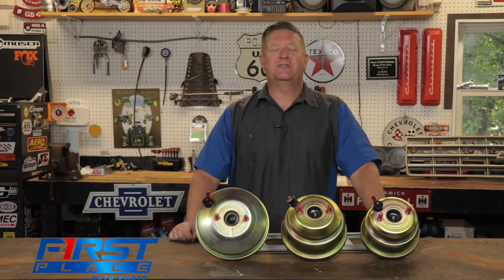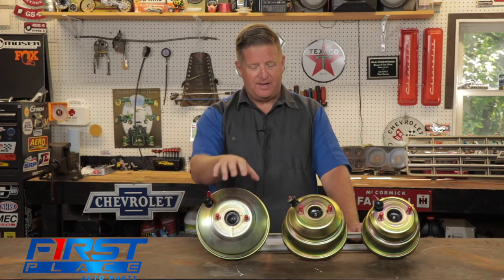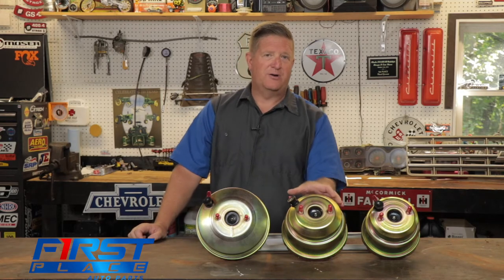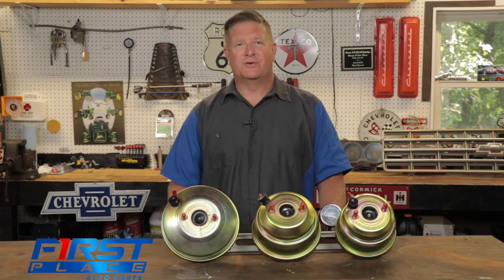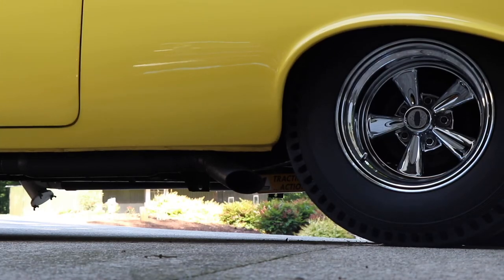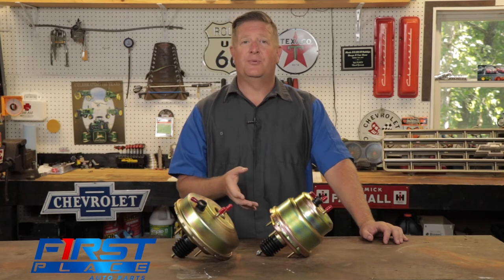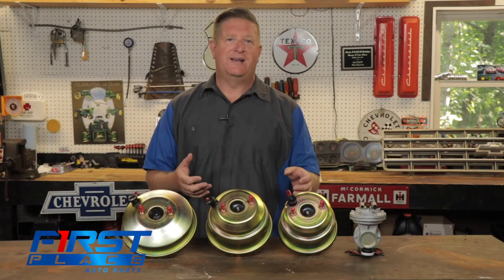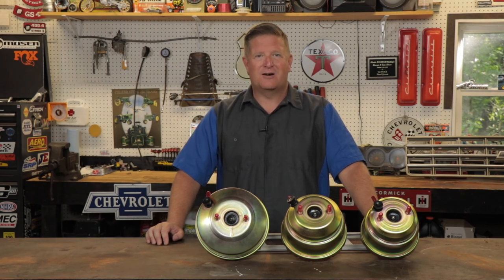The Best Upgrades for Disc Brake Conversion Power Booster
🔧 Welcome back to the First Place Auto Parts shop! Today, we're diving into the world of brake boosters and exploring the options available for your car. Let's break it down:

🚗 **Space Limitations:**
The firewall of your car can be a tight spot, especially when dealing with brake boosters. On the table, we have three boosters - 9-inch, 8-inch, and 7-inch. The original GM booster for front disc brake, rear drum setups was typically 11 inches in diameter. However, space constraints, especially around big block Chevrolet engines, may necessitate a smaller diameter booster.

🔍 **Engine Vacuum:**
Knowing your engine vacuum is crucial. Factors like camshaft design, duration, and overlap influence engine vacuum. A vacuum gauge will help you measure the steady vacuum at idle in gear. Full-size boosters require 17 inches, while smaller boosters need 22 inches. If your rowdy engine falls short, an external vacuum pump mounted on the core support can generate the required vacuum for proper brake booster operation.

🔄 **Number of Diaphragms:**
Consider the number of diaphragms in the booster. Smaller diameter boosters might come with a dual diaphragm setup, as opposed to larger boosters. As a general rule, opt for the largest booster that your engine and firewall can accommodate. Ensure you can still service your valve train and remove valve covers without having to uninstall the brake booster.

🔧 **Options and Conclusion:**
Understanding your options is key. Don't box yourself in with a booster or valve cover combination that causes headaches during maintenance. Choose wisely based on your engine size, vacuum levels, and space limitations.

🌐 To explore more products like these or find a wide range of restoration and performance parts for your early American muscle car, visit the First Place Auto Parts website at [fpautoparts.com] Follow us on Facebook and YouTube for additional product reviews and installation videos.

🔧 Thank you for joining us, and until next time, keep the hammer down and keep it between the guardrails! 🚗🔩